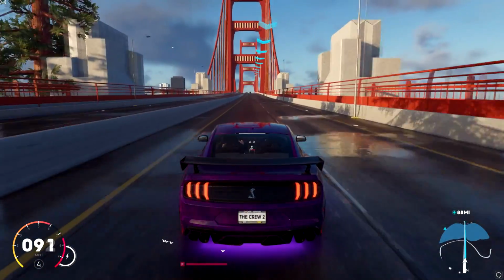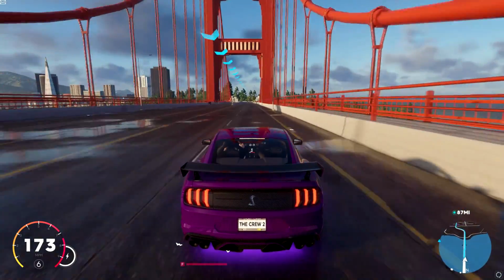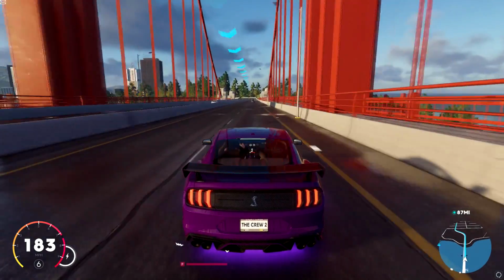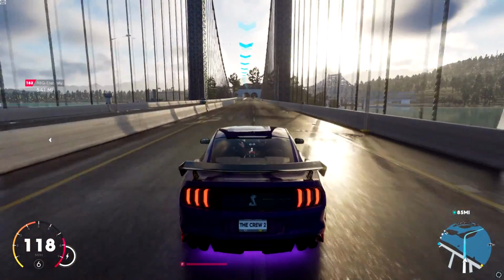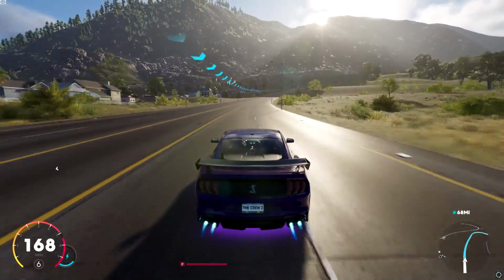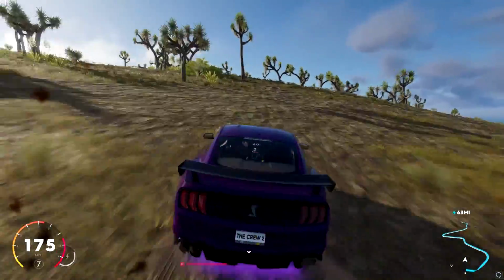I DROVE THE 2020 FORD SHELBY GT500 in the Crew 2 from San Francisco to Dallas to Miami!!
I drive the 2020 Shelby GT500 all across the United States in The Crew 2, and visit a couple of special places along the way! Enjoy :D